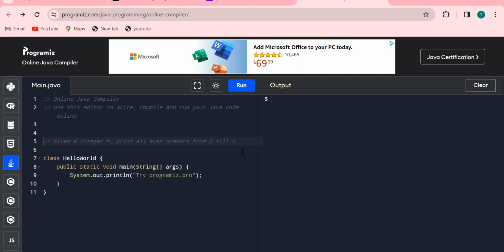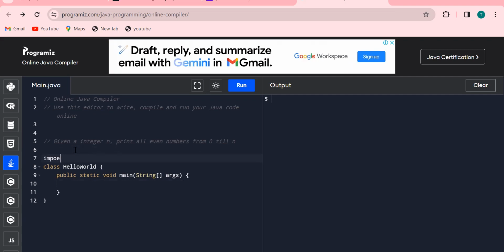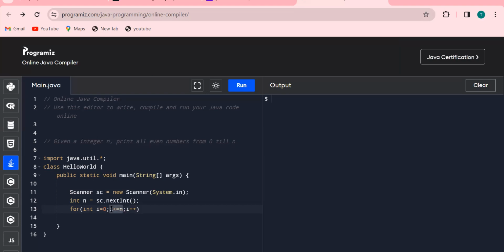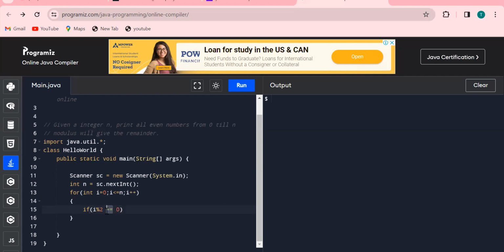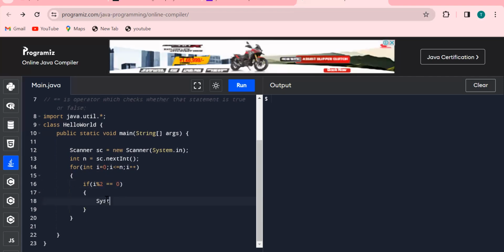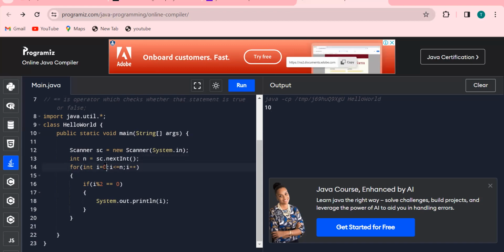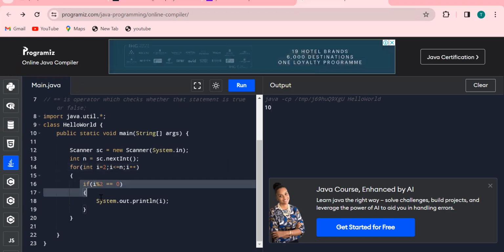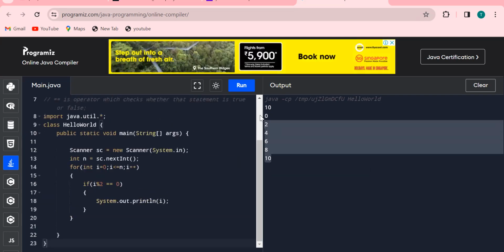Java Loops in Action: Printing Even Numbers from 0 to N!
🔢 Get ready to dive into the world of Java with our latest tutorial that showcases how to print all even numbers from 0 to any number 'N'! This video is perfect for anyone who wants to master the art of looping in Java and apply it to solve real-world problems.

- The concept of loops in Java
- How to use conditional statements within loops
- Techniques to efficiently print even numbers in a range

- Java beginners who are excited to learn through practical examples
- Intermediate programmers who want to brush up on their loop skills
- Teachers and students who enjoy integrating math with coding

🎯 **Takeaways:**
By the end of this tutorial, you'll have a thorough understanding of using loops and conditionals in Java, and you'll be able to print a sequence of even numbers with ease. So, let's start looping and learn how to tackle numerical patterns in Java!

Your support helps us create content that empowers your coding journey!